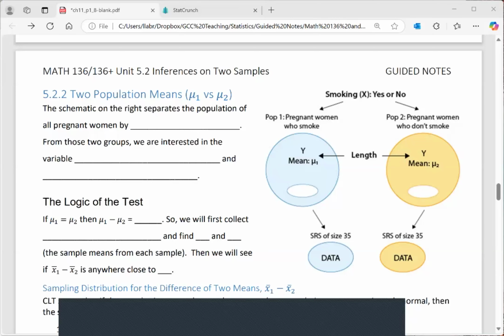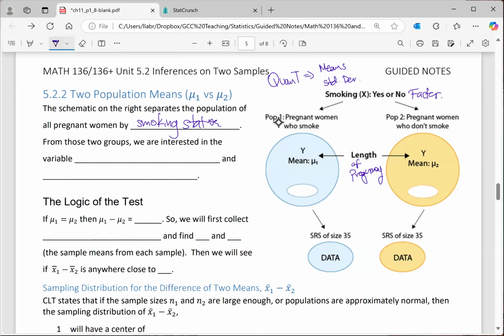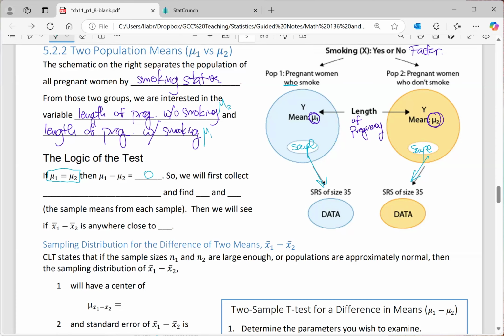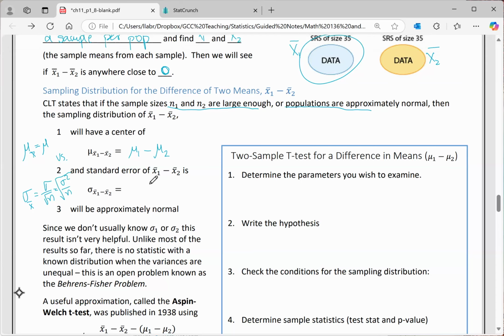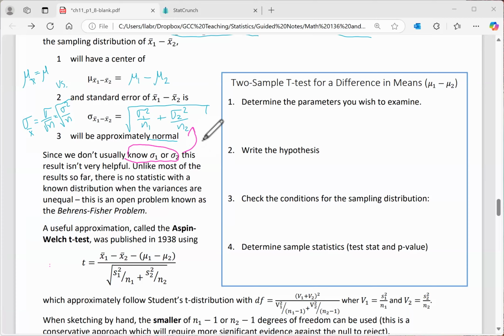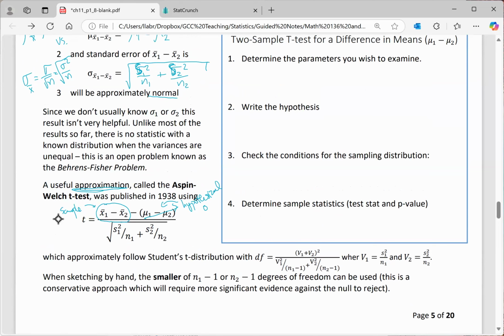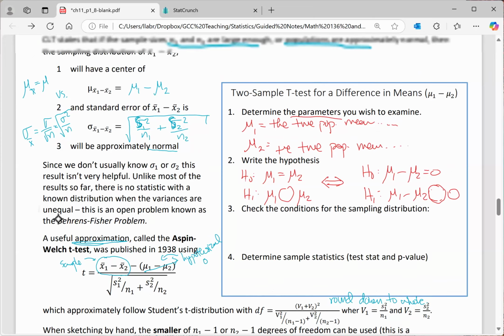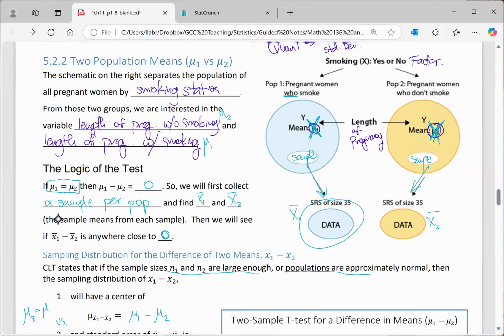4.3.1 Hypothesis Test Two-Sample Mean Introduction